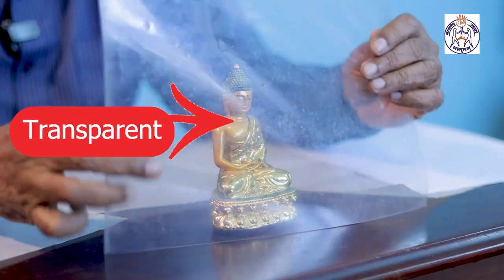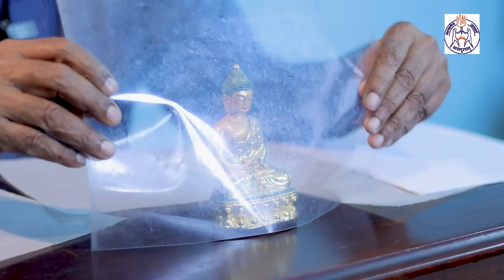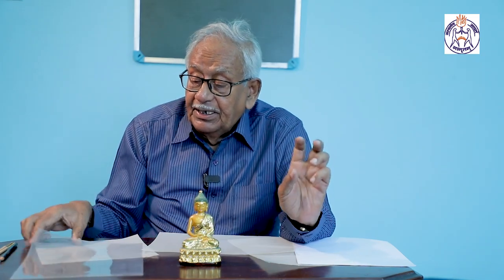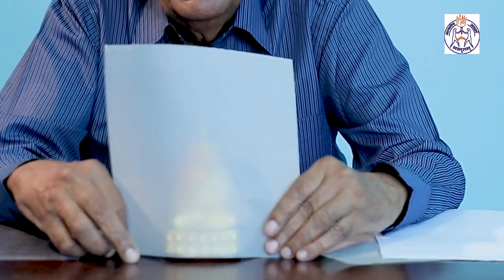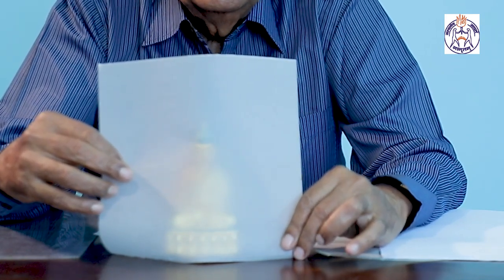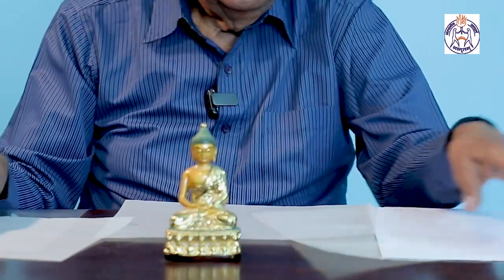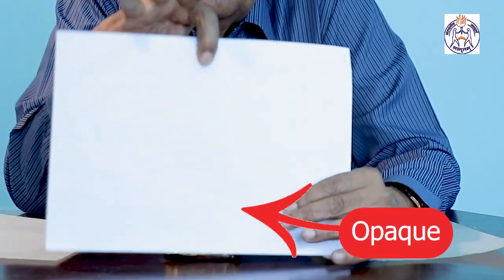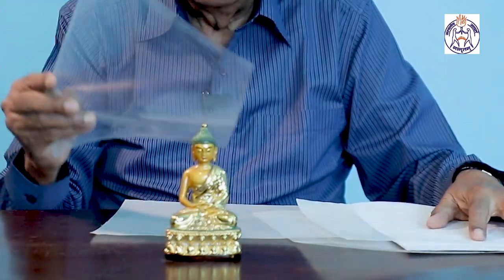Understanding Transparent, Translucent, and Opaque Objects | Class 6 Science Experiment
Join Biren Sir as he demonstrates an engaging experiment to explain the properties of transparent, translucent, and opaque objects. Watch and learn how light interacts with different materials in this fun and educational session tailored for Class 6 students!